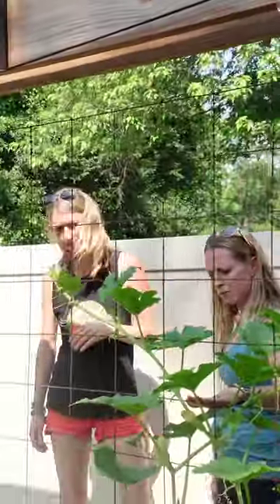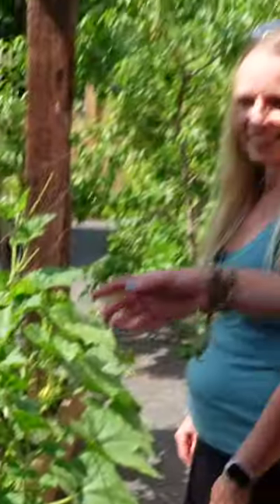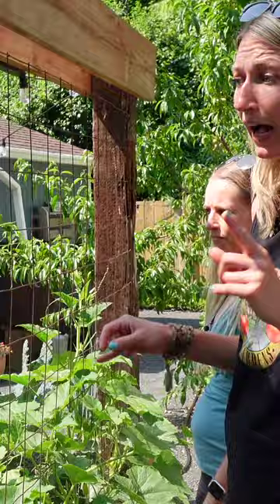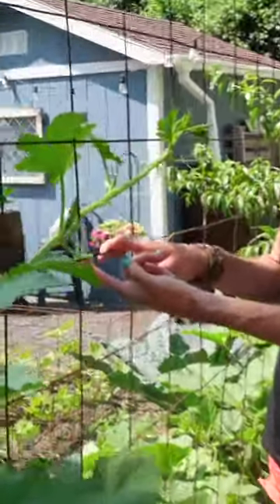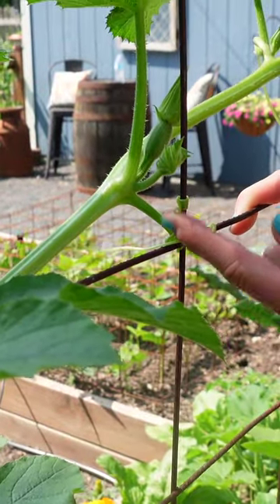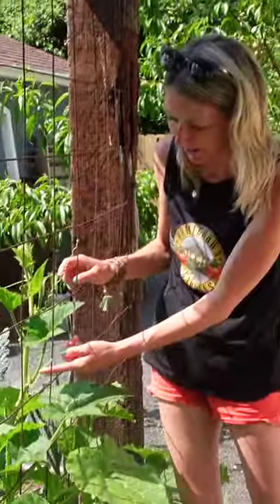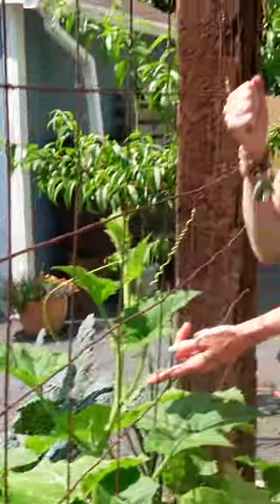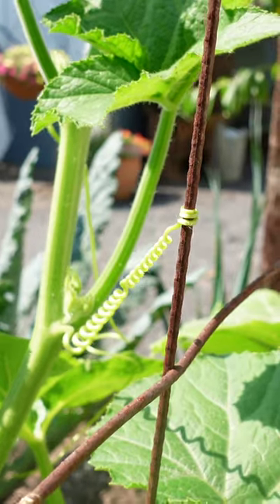Give your squash a vertical! 🌿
If you’re growing any vining plants, make sure you’re giving them a vertical! 🌿